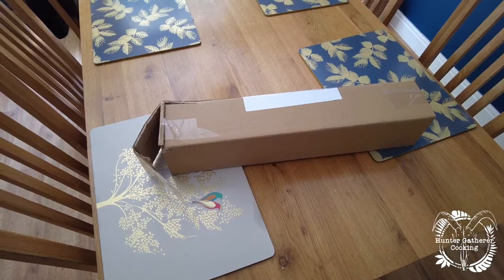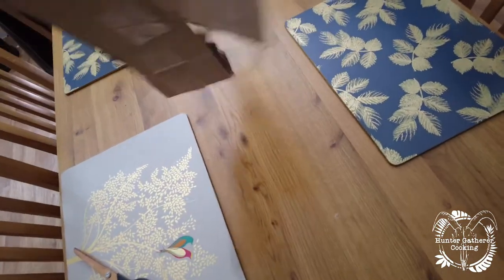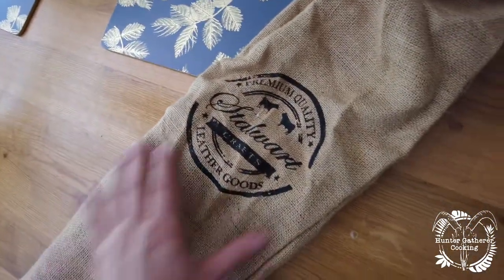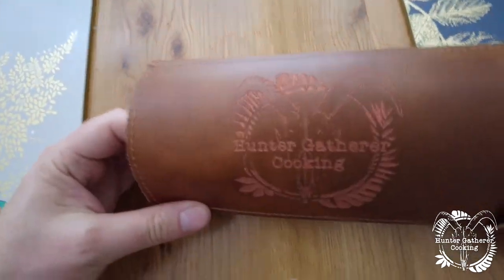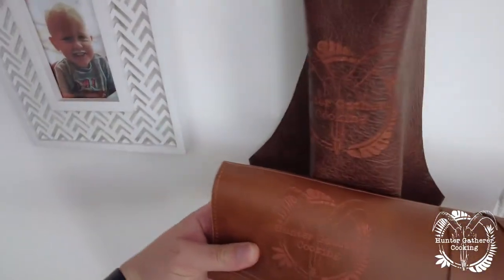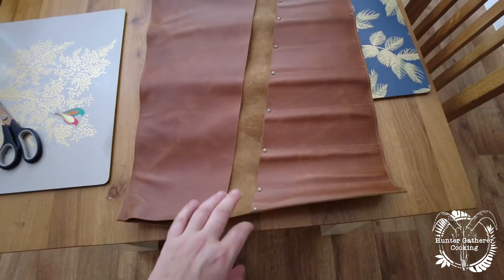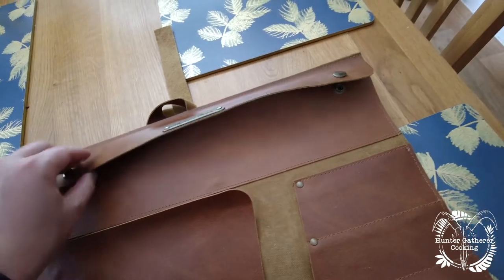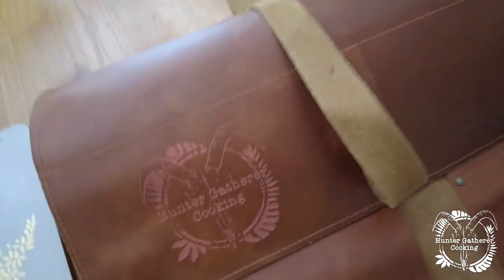Stalwart Crafts Leather Knife Roll Unboxing HGC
An amazing leather knife roll from stalwart crafts.